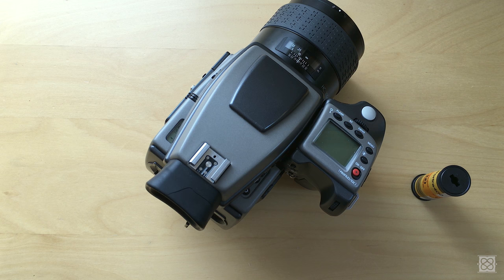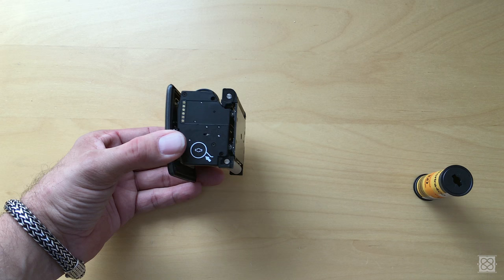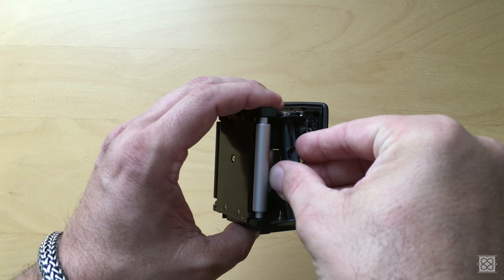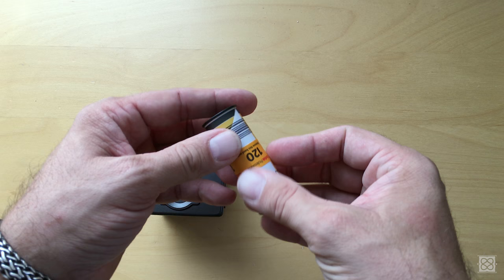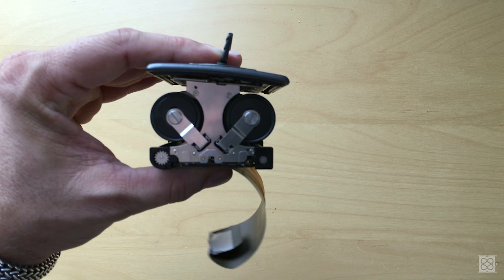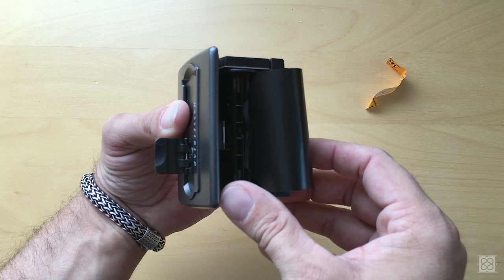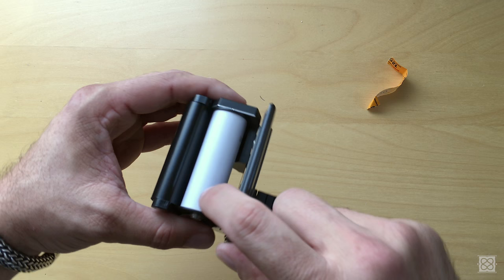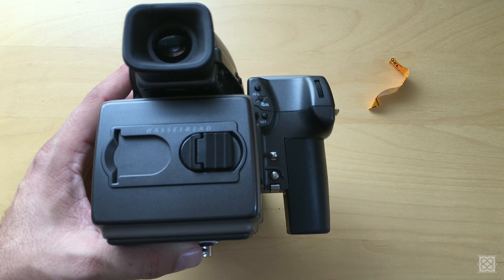Hasselblad H1 / H2 How to Load Film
A detailed tutorial on how to load film for a Hasselblad H-System camera, such as the Hasselblad H1 or Hasselblad H2 with the HM16-32 film back. The principles in this tutorial can also apply to other medium format film cameras, such as the Contax 645, Mayima 645, or the Pentax 645.